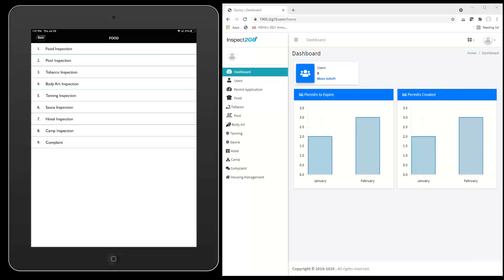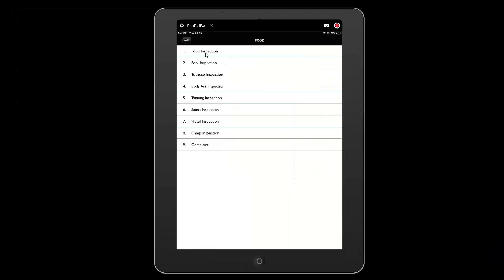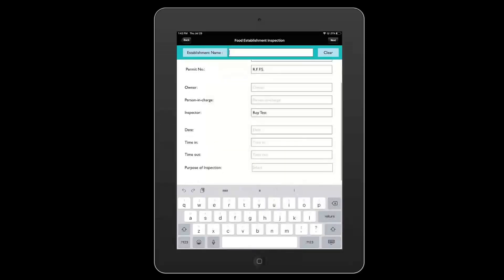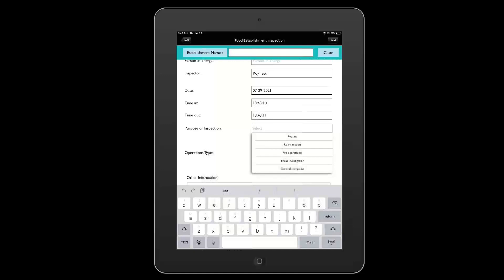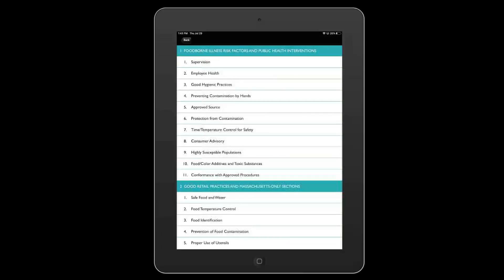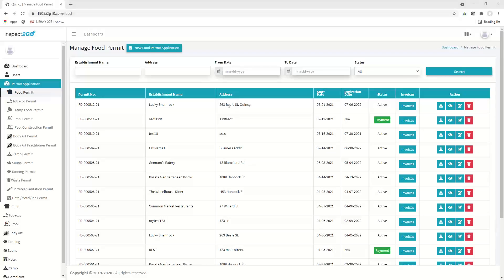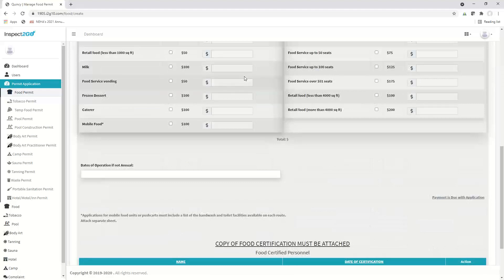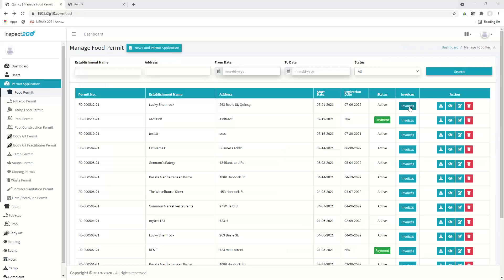Massachusetts Environmental Health Inspection and Permitting Software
Inspect2go now offers Health Department Inspection and Permitting Solutions specifically for Massachusetts (MA).  Among other capabilities, the package includes:
• Food & Tobacco
• Body Art
• Camps
• Nuisance
• Pools
• Tanning & Sauna
• Waste
• Housing
• Others